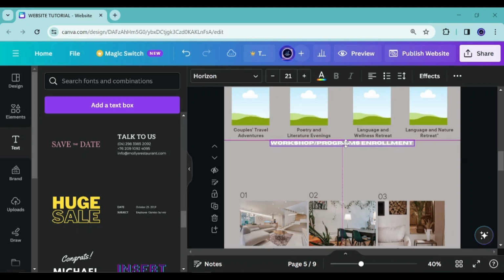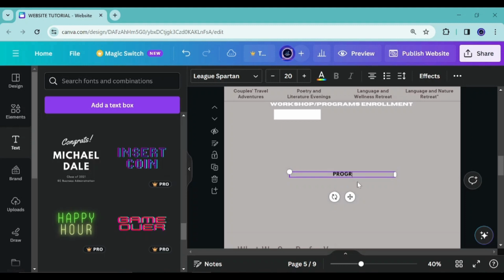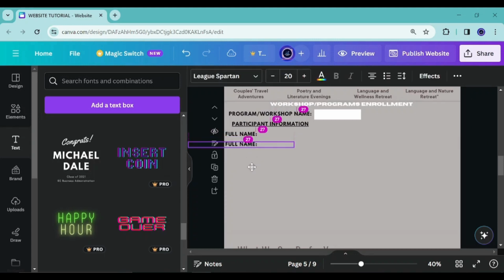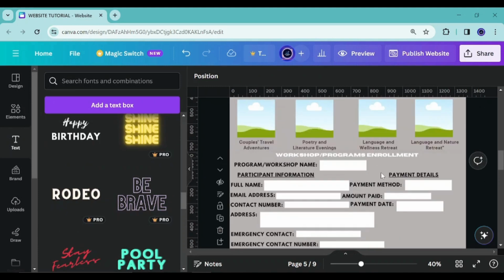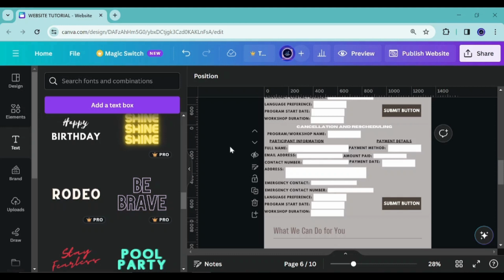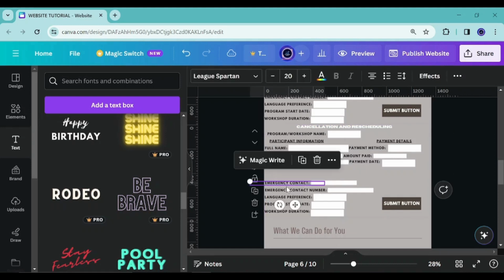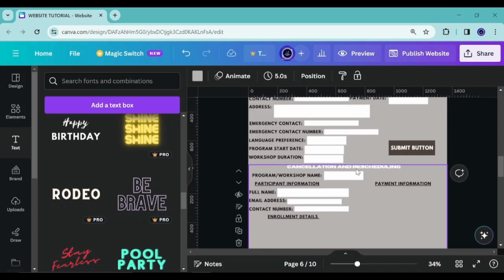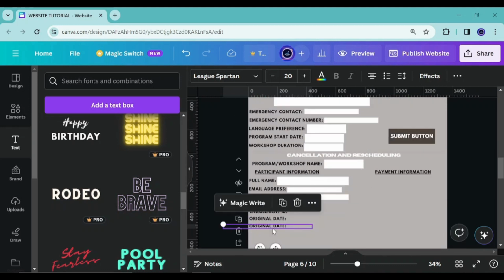Canva Web Design : Create Stunning Websites Without Code - Step -by -step tutorial part three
🎨 Learn Web Design Without Coding! 🌐💻 | Canva Guide & Style Advice

Are you prepared to easily design beautiful websites? With the help of this comprehensive Canva guide, explore the world of web design without ever writing a single word of code!

🚀 Up Your Website Game: Discover how to use Canva's robust yet user-friendly capabilities to create stunning visuals, develop eye-catching web layouts, and unleash your creativity. Find out the techniques for creating a website that looks professional, from wireframes to final designs!

🎯 What You Acquire:

Design Principles Demystified: Discover how basic web design principles may be easily understood by novices!
Canva Mastery: Create distinctive and captivating websites by realizing the complete potential of Canva's tools and templates.
UX/UI Essentials: Easily design user interfaces that are both aesthetically pleasing and intuitive.
Expert Advice & Techniques: Trade secrets and exploits to elevate your designs above the ordinary!
👩‍💻 No Hassle, No Code: Farewell to intricate coding! All those who want to create stunning websites quickly and easily, including freelancers, businesses, and aspiring designers, should follow this guide.

😗 All Set to Create Your Ideal Website? Press play to start using Canva to become an expert in web design! Come work with us to design eye-catching websites!

📚 Timestamps:
00:00: Intro
00:04: Continued.
02:15: Creating a enrollment table
06:07: Creating cancellation & Rescheduling table
11:25: To Be Continued.